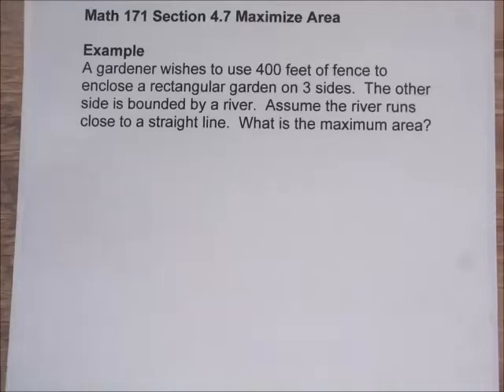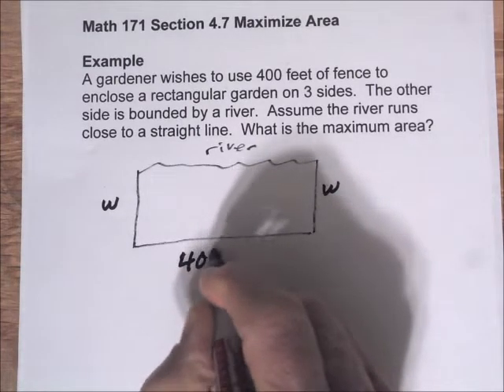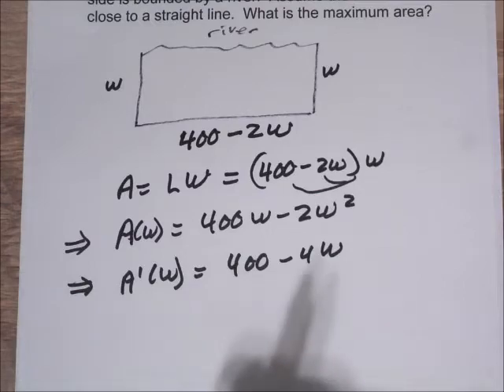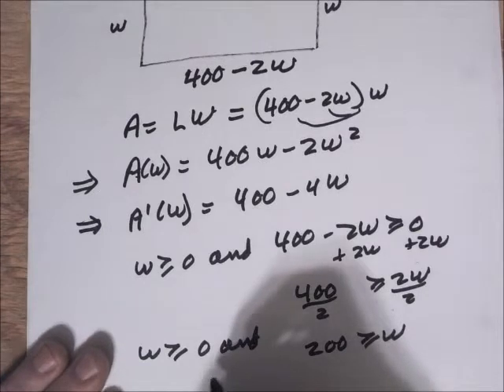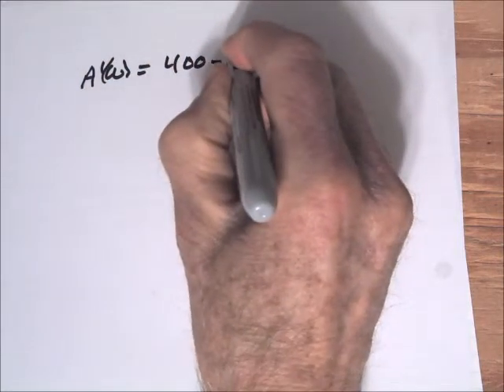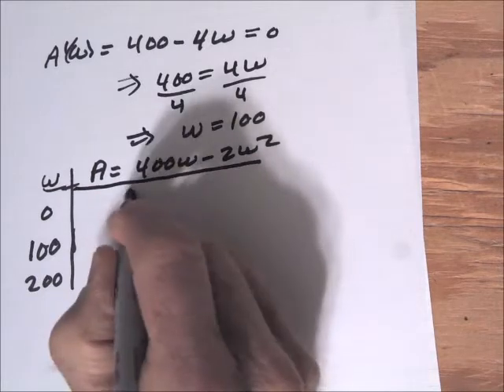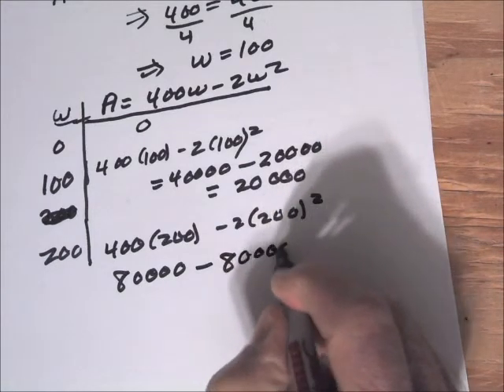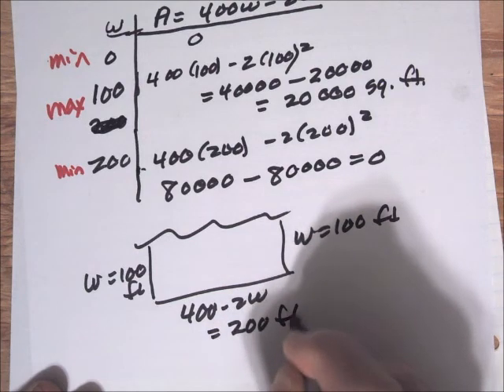171 u2 m1 Maximum Area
Use calculus to find the maximum rectangular area that can be enclosed on three sides by a 400-foot long fence.